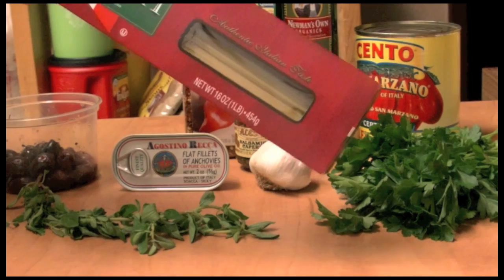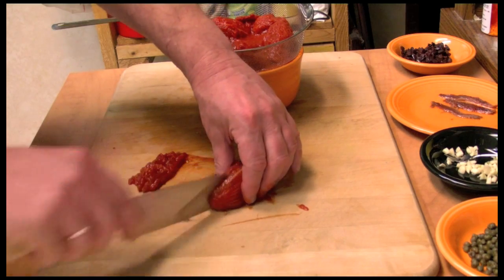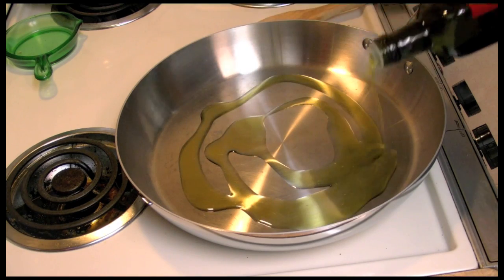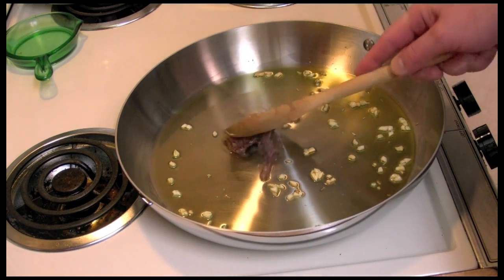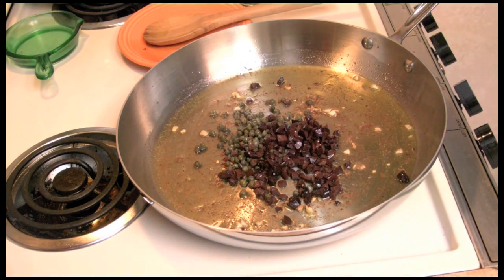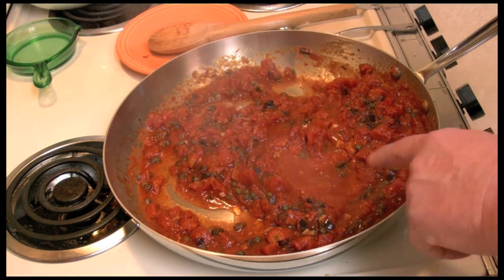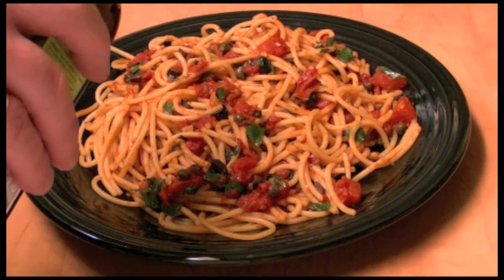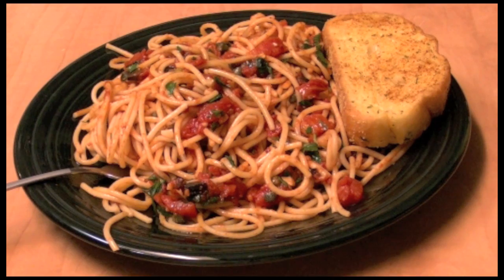Spaghetti alla Puttanesca with Michael's Home Cooking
My recipe for Spaghetti Puttanesca.  A sidewalk Cinderella style of a great pasta.
Ingredients:
28 ounces of canned tomatoes (794 grams)
3 Tablespoons olive oil
3 large garlic cloves
3 Tablespoons chopped fresh parsley
1 Tablespoons fresh oregano leaves
3 anchovy fillets
1/4 cup chopped olives (4 Tablespoons)
1/4 cup capers, drained (4 Tablespoons)
1/2 teaspoon hot chili flakes
salt to taste if needed
1/2 pound spaghetti cooked (250 grams)

The brand of anchovies I used is:
Agostino Recca